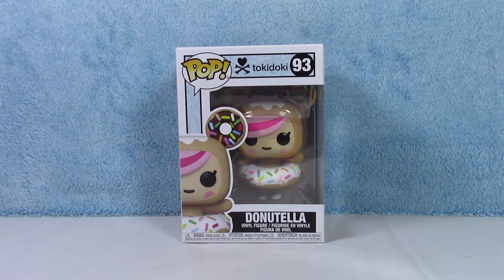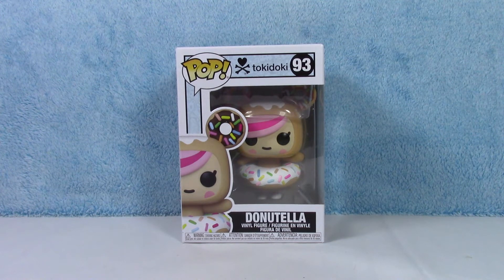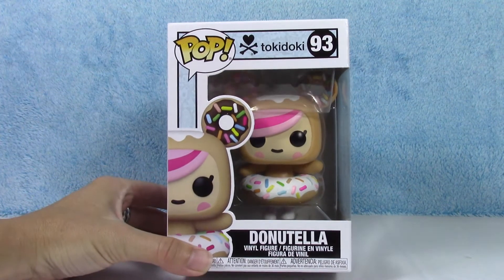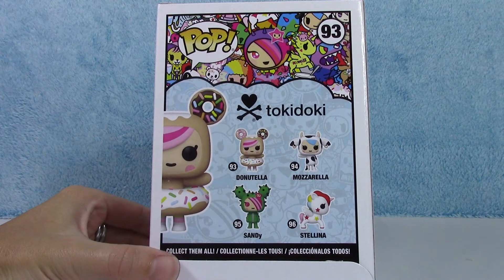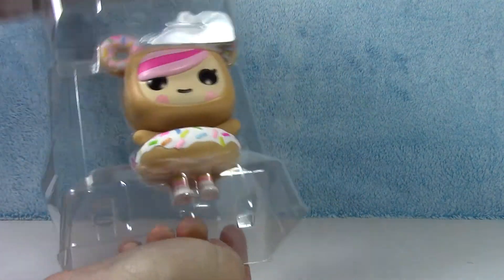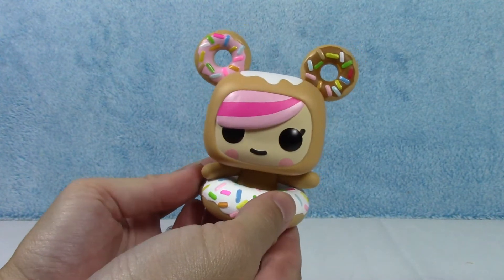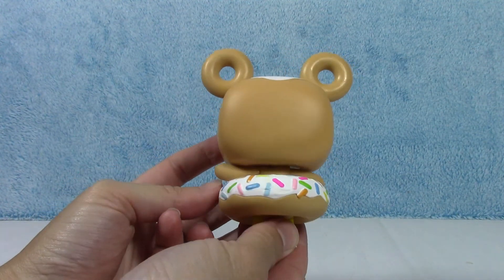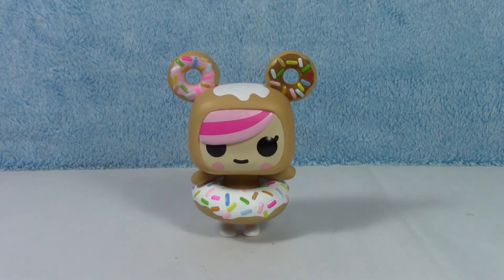Funko POP Tokidoki Donutella Unboxing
This video features the Donutella Funko POP! from Tokidoki!  It's so Awesome that Funko teamed up with Tokidoki!

Ebay Store